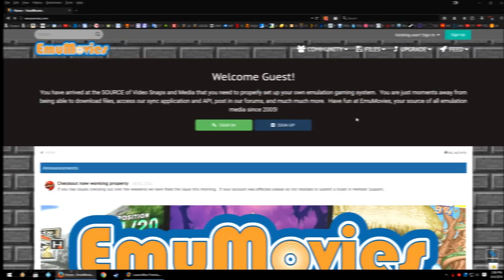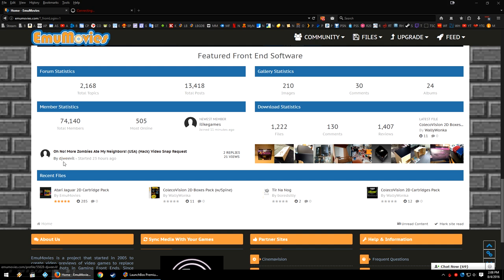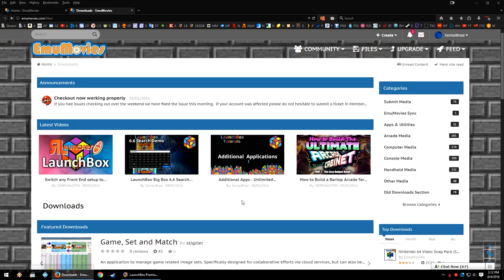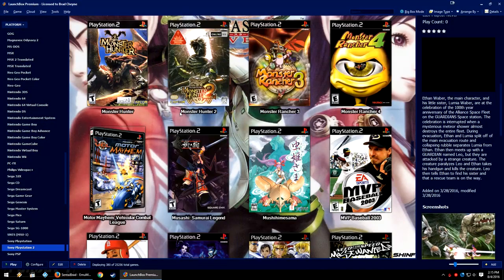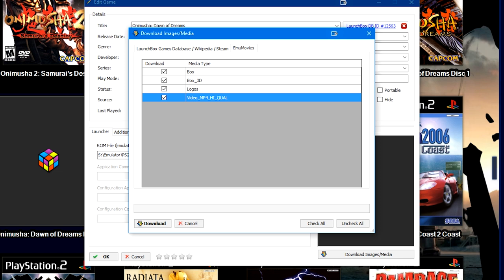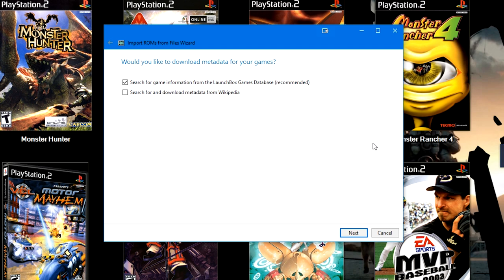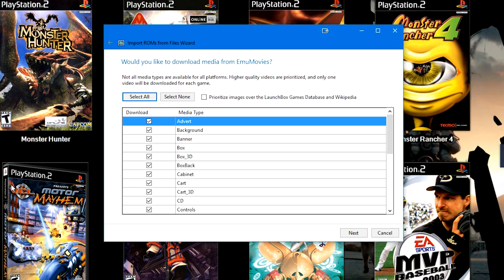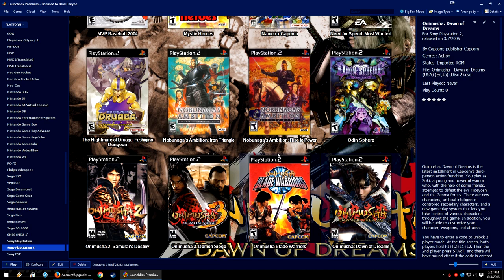How EmuMovies Works in LaunchBox - Feature Specific LaunchBox Tutorial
In today's tutorial I show you the basics of the EmuMovies service and how it can be utilized from within LaunchBox. EmuMovies is the perfect compliment to the LaunchBox Games Database as we do not provide video for the users. LaunchBox Premium and EmuMovies Premium work together to deliver you the best looking library of games you can possibly get.

For the full breakdown of EmuMovies Premium, then head on over to their sites pages: